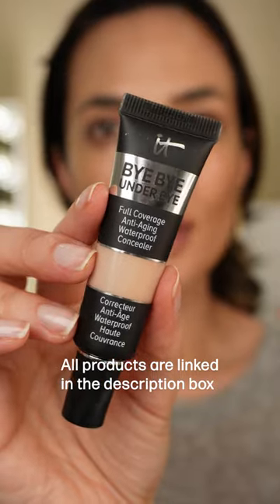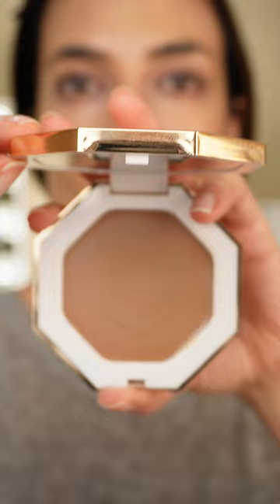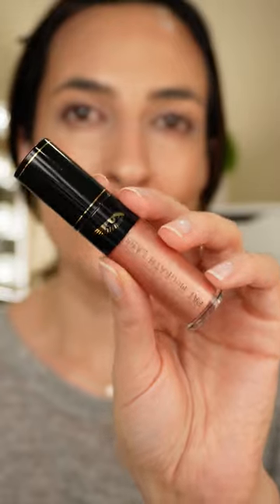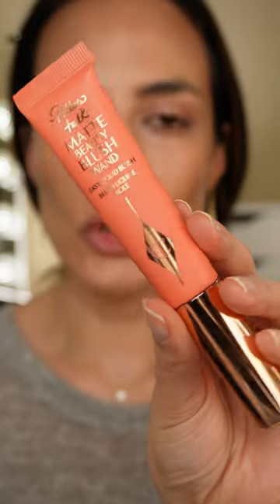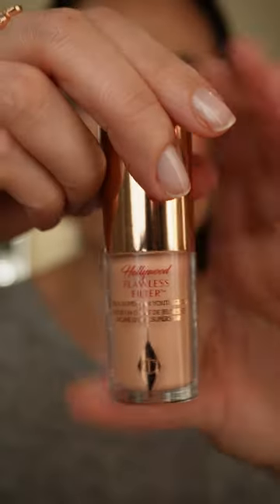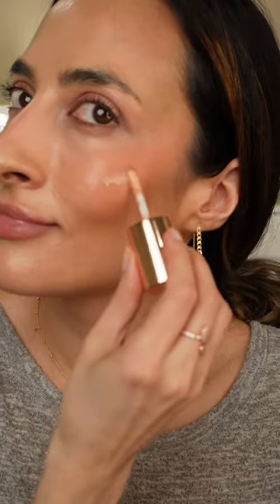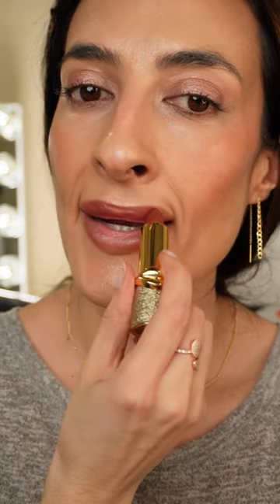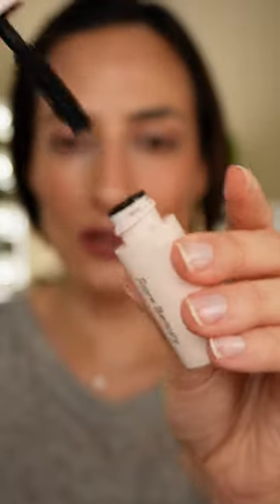Day 3's Secret Weapon: One-and-Done Eyeshadow 🤩👁️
👋 Ready for Day 3 of this easy, everyday makeup series? Let's chat about eyeshadows. You know, we've all been there - staring at an intimidating palette of 50 shades of 'I don’t have time for this.' So, how about we simplify things? One eyeshadow, one killer look. Yep, that's our mission today.👁️💫

🛒 IT Cosmetics Bye Bye Under Eye Full Coverage Waterproof Concealer - 20.0 Medium $29

👩🏻 ABOUT MY SKIN:
Age: 43
Skin Type: Normal to dry
Concerns: Melasma (dark spots) on cheeks
Climate: Humid (South Florida)